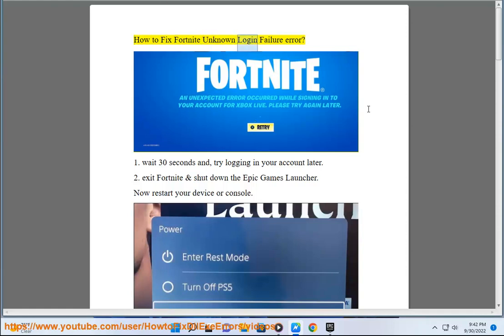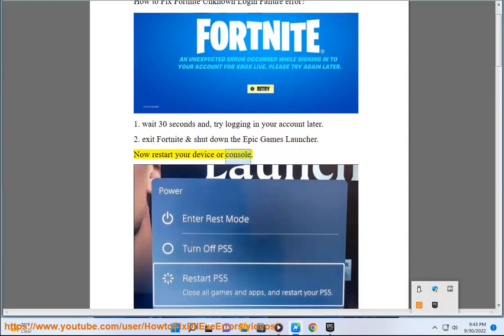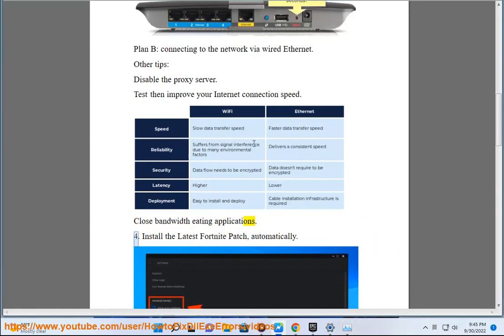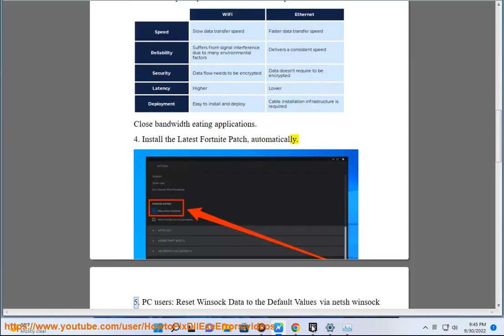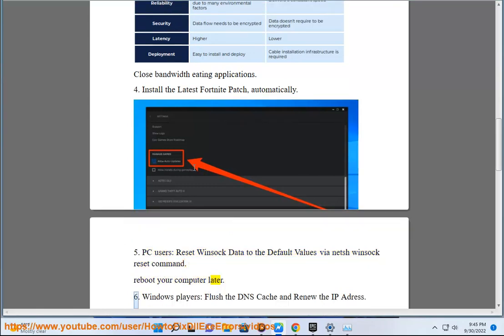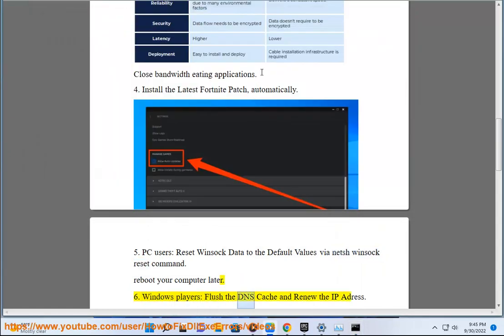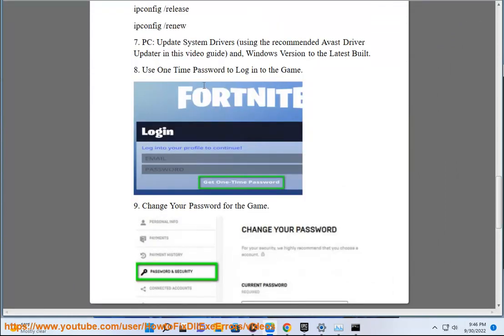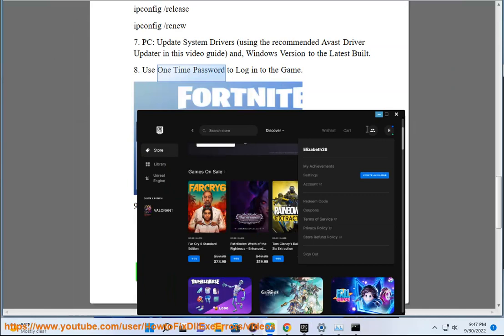Fix Fortnite Unknown Login Failure error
Here's how to Fix Fortnite Unknown Login Failure error. Run Avast Driver Updater@ to keep your device drivers up-to-date, easily & effectively.